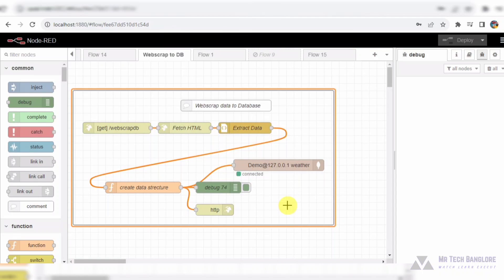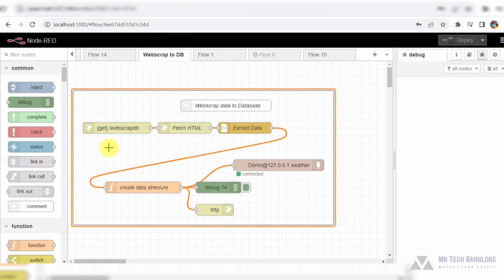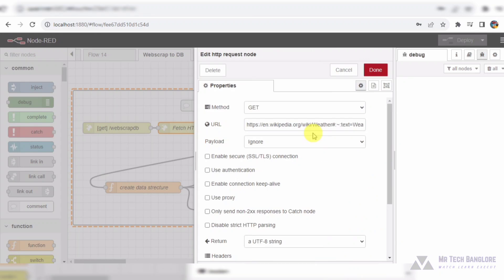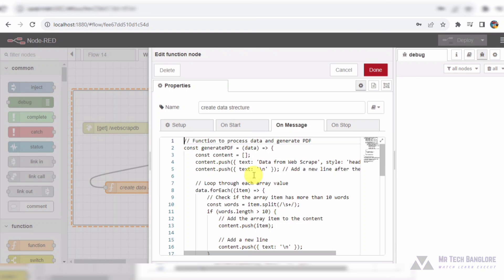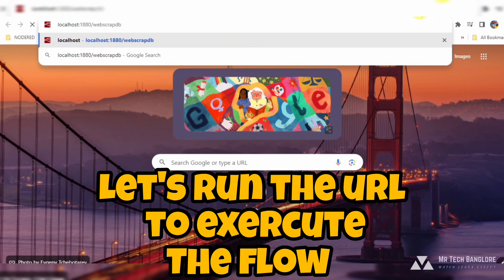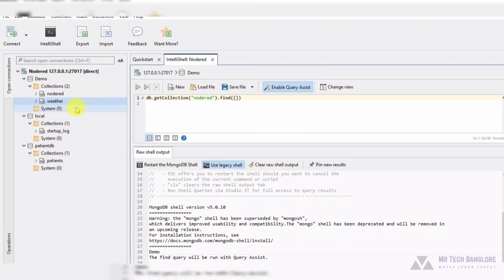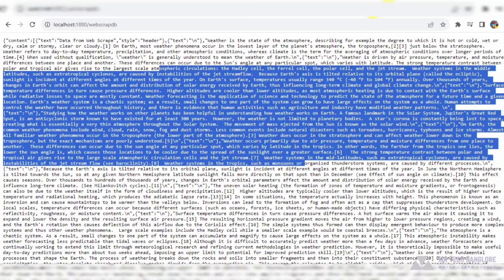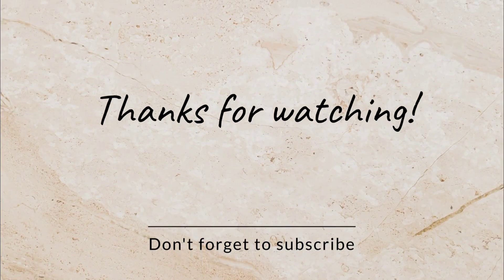MongoDB With NodeRed | Web Scrap In Just 3 Steps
MongoDB With NodeRed | Websrap In Just 3
 Steps

Description:
In this tutorial, you'll learn how to integrate MongoDB with Node-RED for seamless data management and manipulation. We'll guide you through the process of setting up MongoDB within Node-RED and demonstrate how to perform basic CRUD operations on your MongoDB database. With just a few simple steps, you'll be able to harness the power of MongoDB within your Node-RED workflows, enabling efficient data handling for your IoT projects, automation tasks, and more.

### Key Words with Hashtags:
1. MongoDB
2. Node-RED
3. Integration
4. Data Management
5. CRUD Operations
6. IoT
7. Automation
8. Web Scraping
9. Tutorial
10. Workflow